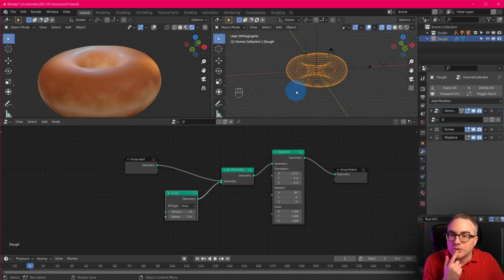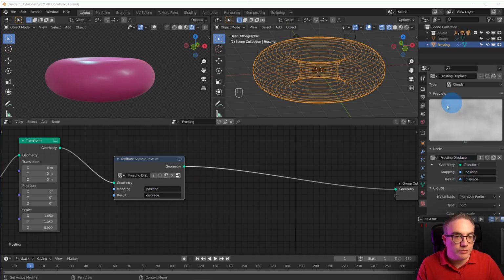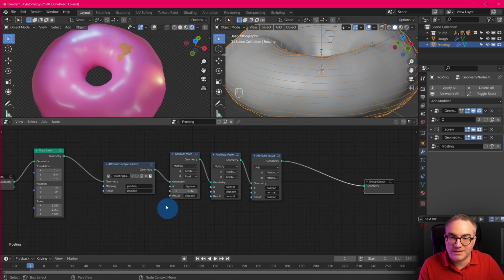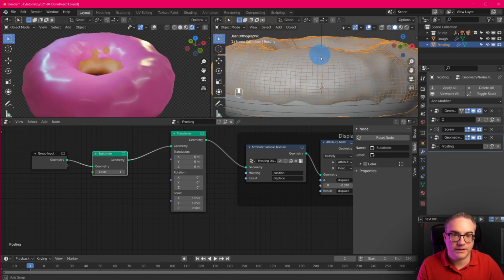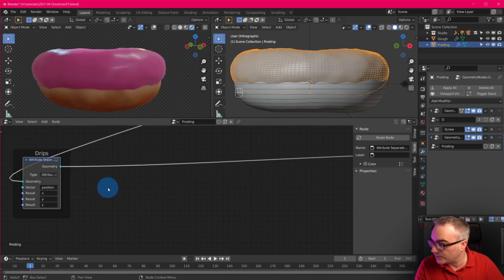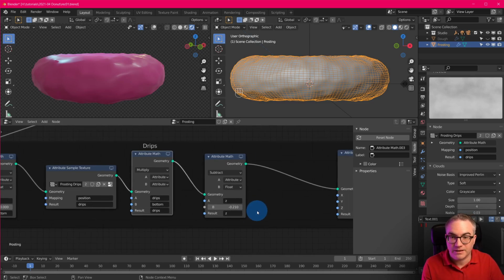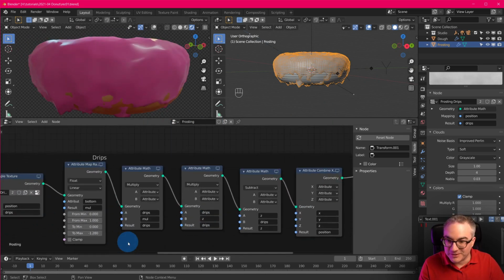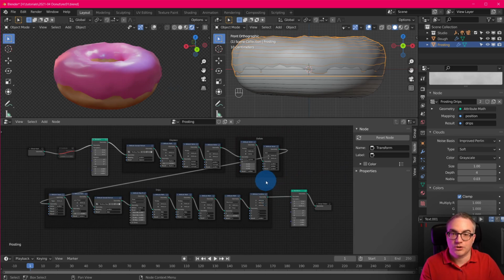Let's make a DONUT with Geometry Nodes (2/3) | Blender 3D Tutorial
NOTE: Geometry Nodes has changed from the "attribute" workflow to the new "fields" system since I made that video! Make sure to watch the newer tutorials here on the channel!

Let's make a delicious donut in Blender using Geometry Nodes! No meshes, no particle systems, just GN + modifiers.